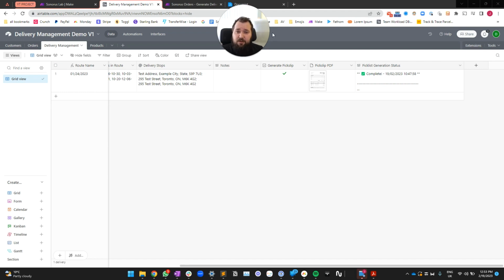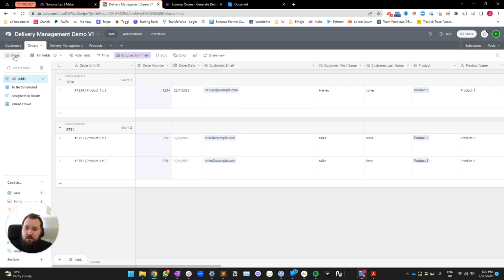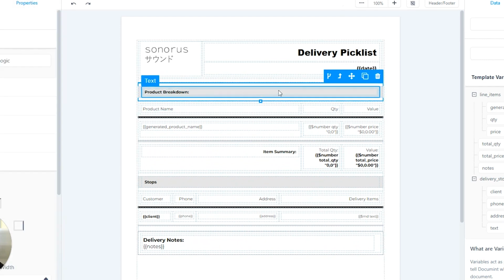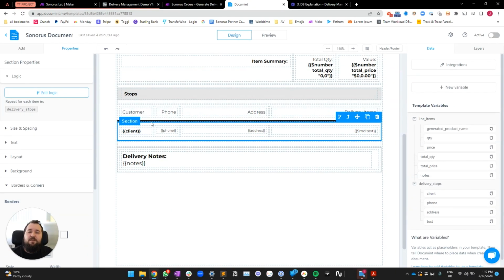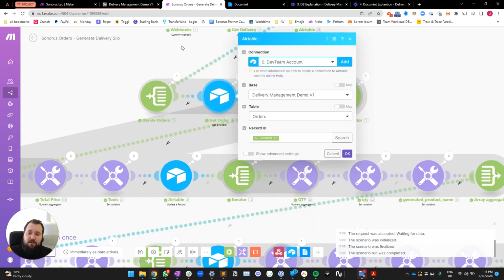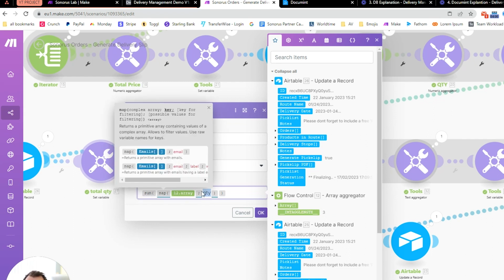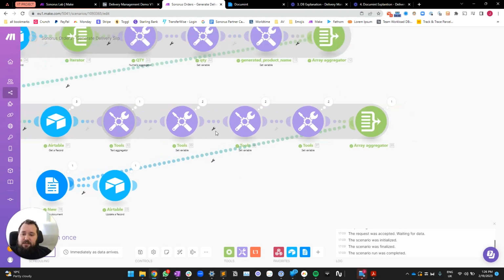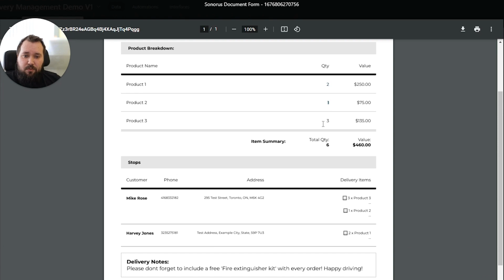Manage your van delivery schedule using Airtable & Documint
Hi everyone!

Alex here. In this short video i'll show you how to Manage your van delivery schedule using Airtable & Documint (and make.com)

This has been often requested by our clients at Sonorus Consulting and I thought that this use case is very universal to a lot of people.